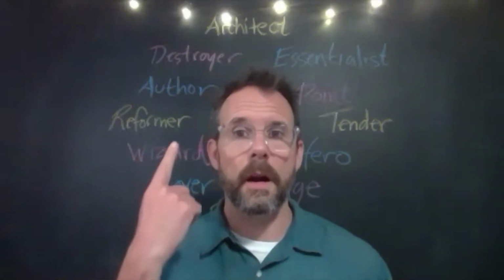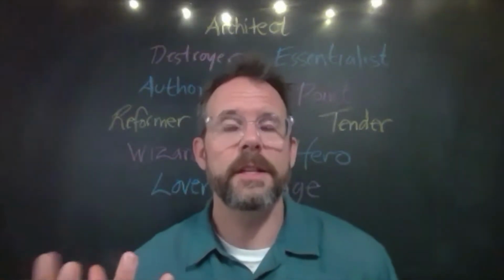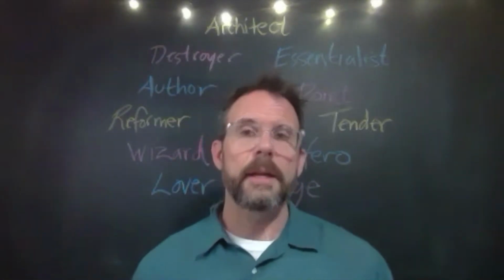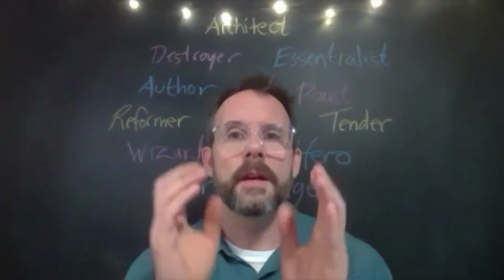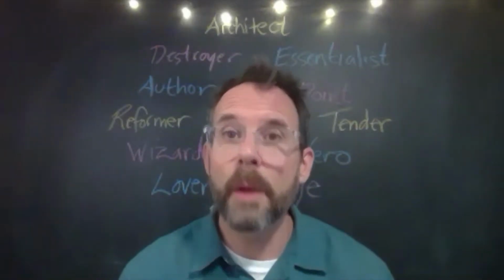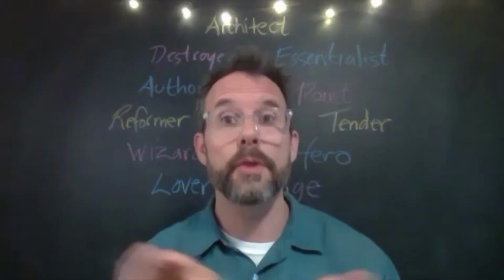Storytelling Types and How to Use Them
There are twelve storytelling "types" and it is our aim to be able to communicate using all twelve at any given moment.  We do, however, tend to use three of the twelve more often than others.  This is our triad of storytelling: our beginning, middle and ending types.